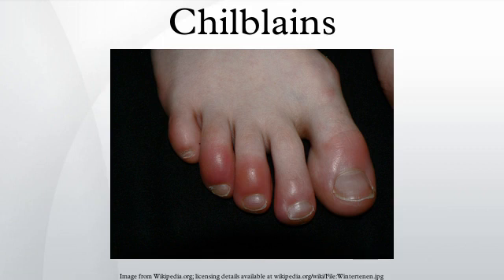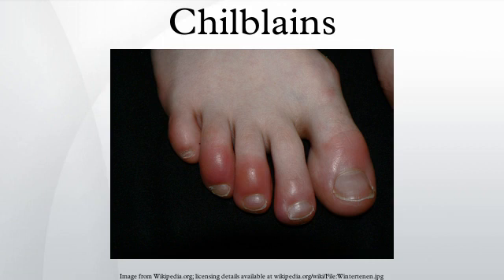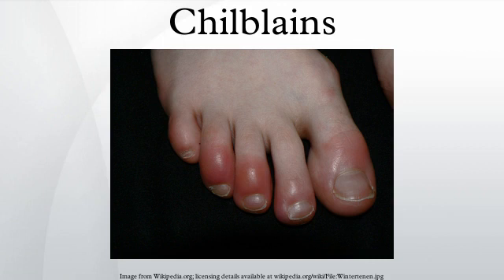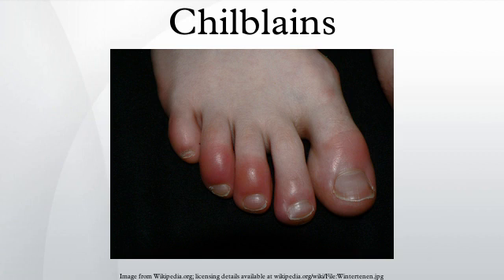Chilblains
Chilblains (/ˈtʃɪlbleɪnz/; also known as pernio and perniosis) is a medical condition that occurs when a predisposed individual is exposed to cold and humidity, causing tissue damage. It is often confused with frostbite and trench foot. The cold exposure damages capillary beds in the skin, which in turn causes redness, itching, blisters, and inflammation. Chilblains can be prevented by keeping the feet and hands warm in cold weather. Chilblains can be idiopathic, but may also be a manifestation of a serious medical condition that needs to be investigated. A history of chilblains is suggestive of a connective tissue disease (such as lupus). Chilblains in infants, together with severe neurologic disease and unexplained fevers, can be seen in Aicardi–Goutières syndrome, a rare inherited condition.